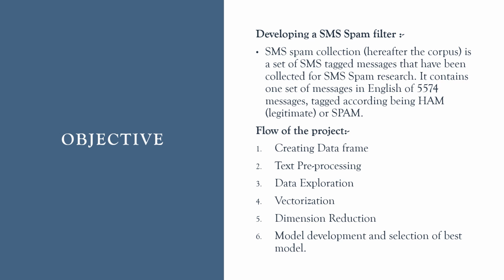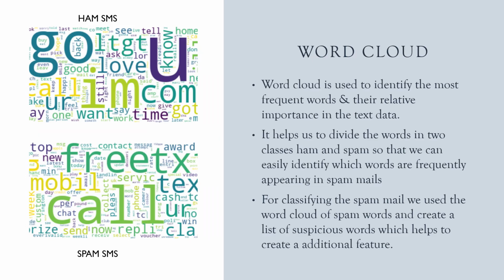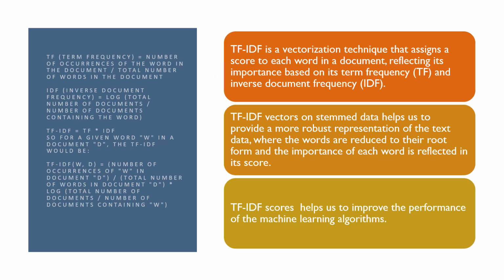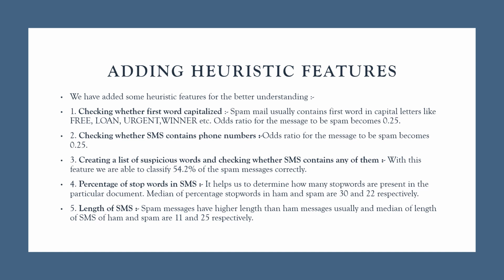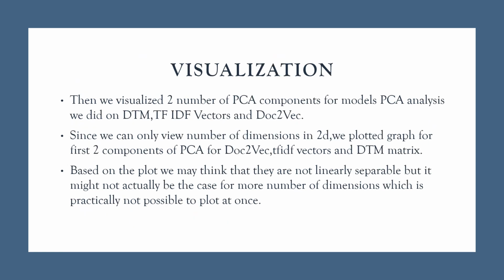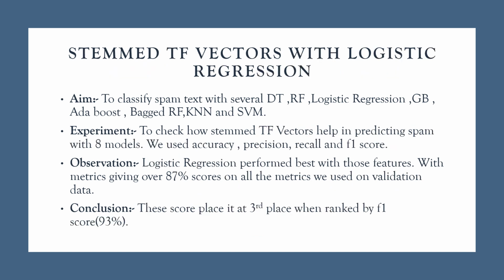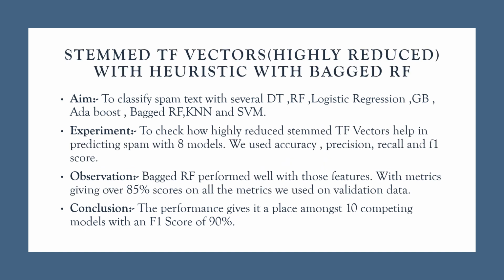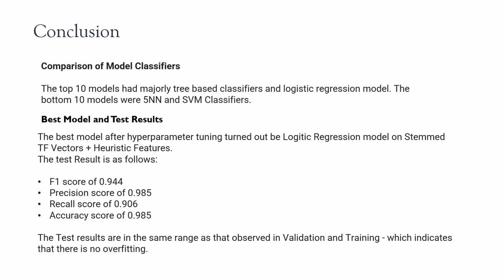SPAM SMS FILTER with NLP techniques - D22002 D22006 D22039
SPAM SMS FILTER with NLP techniques - Term Frequency Vectorization, Term Frequency - Inverse Document Frequency Vectorization, Doc2Vec Embeddings and Heuristic Features.

Dimension Reduction using :
1- Principal Component Analysis
2- Heuristic Dimension Reduction - Based on number of documents and also based on total word count.
We saw there was huge reduction using Heuristic dimension reduction and gave good results with classification models.